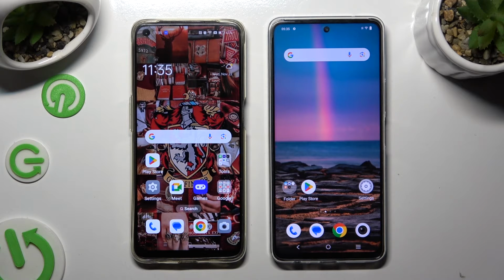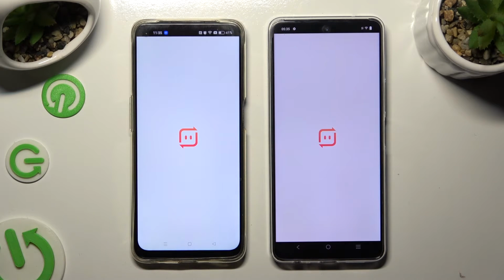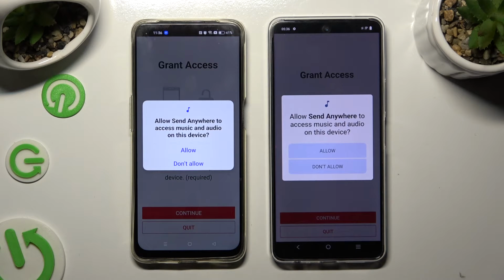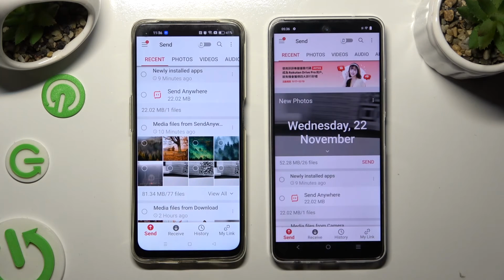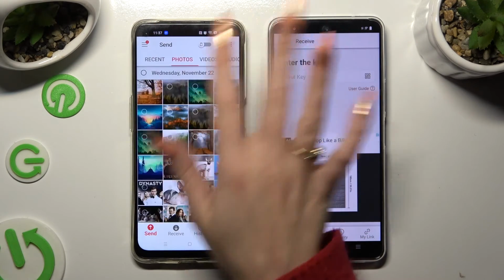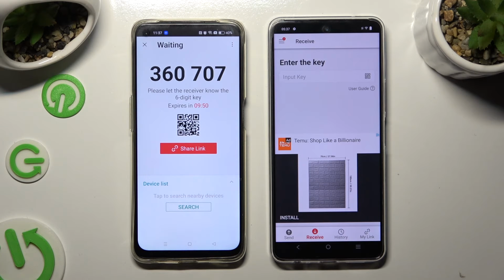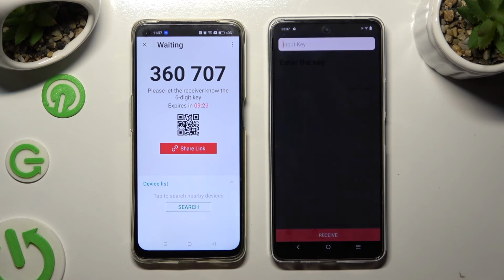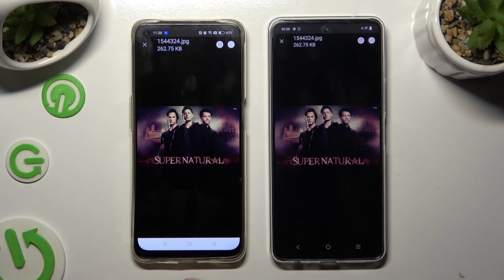How to Transfer Files to VIVO Y200: Mastering Send Anywhere for Seamless Sharing!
Embark on a seamless file transfer journey as we guide you through the process of effortlessly sending files from any Android device to the VIVO Y200 using Send Anywhere! In this illuminating video, we explore the intricacies of this versatile file-sharing tool, ensuring you can effortlessly share photos, videos, documents, and more with your VIVO Y200. Whether you're upgrading your device or simply sharing content with a friend, this tutorial provides essential insights on leveraging Send Anywhere for quick and secure file transfers.

Questions:

How to initiate the file transfer process from any Android device to VIVO Y200 using Send Anywhere?
How to ensure the security of my files during the transfer with Send Anywhere?
How to troubleshoot if my VIVO Y200 is not receiving files through Send Anywhere?
How to explore additional features and settings within the Send Anywhere app for efficient file sharing?
How to verify that the files transferred using Send Anywhere are accessible and intact on VIVO Y200?